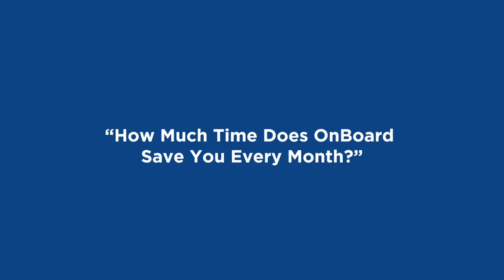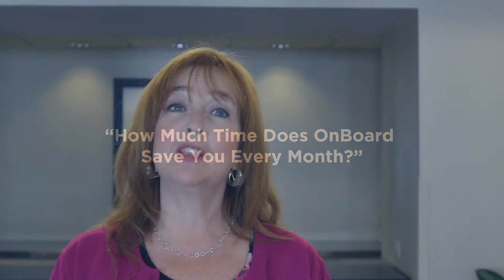A conversation with Dede Farmer, GECU